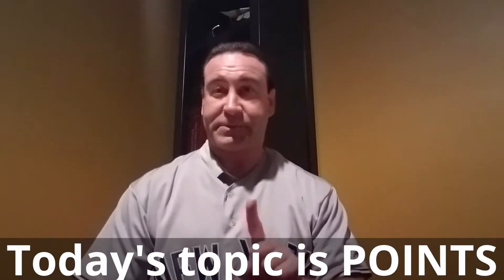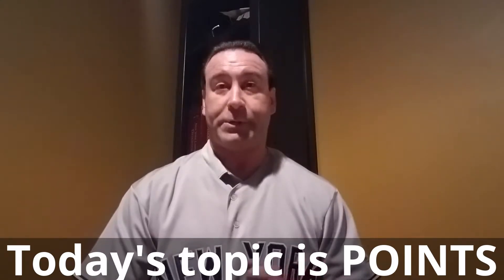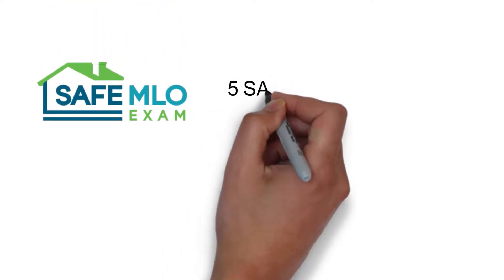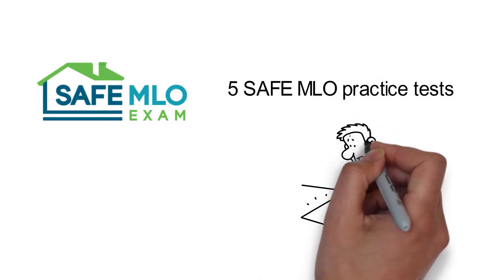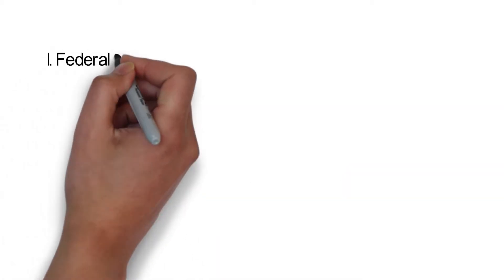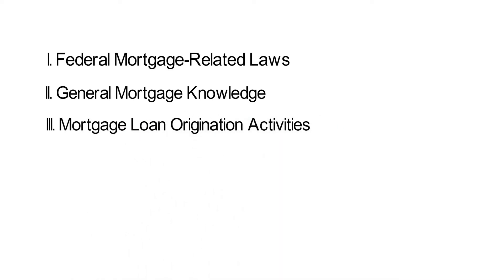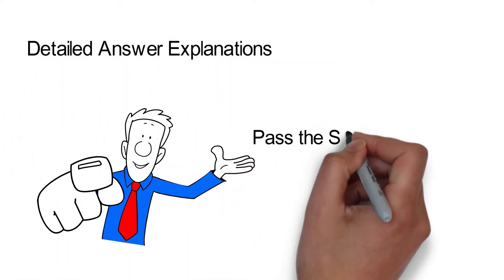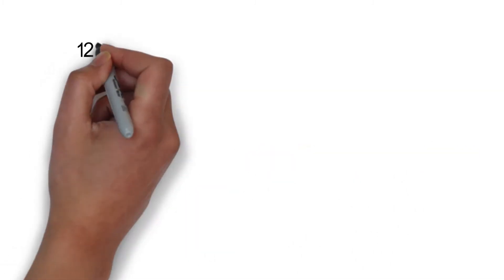Let us help you pass your NMLS exam!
Are you studying to pass your Mortgage Test? Let us help you pass your MLO Test! Our program comes complete with 5 simulated Mortgage Exams, all of which are up to date with 2017 regulations. Take our MLO Free Sample Test